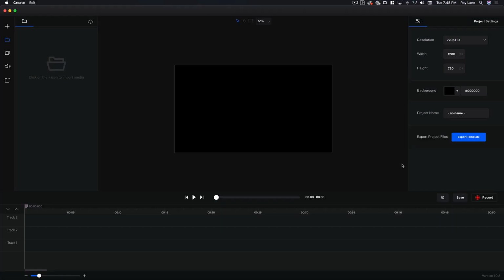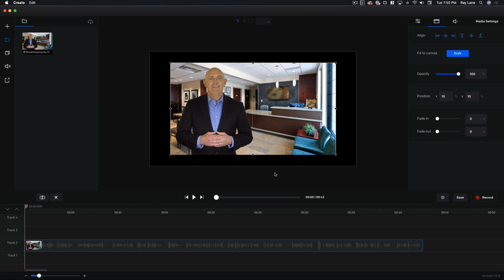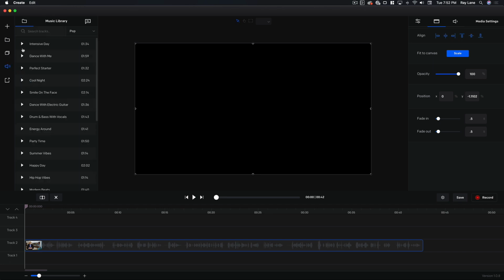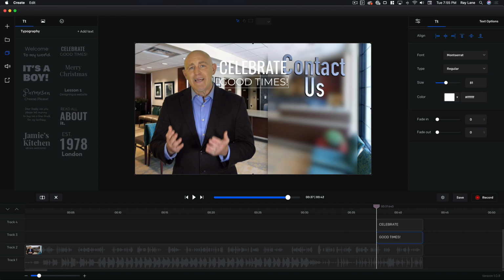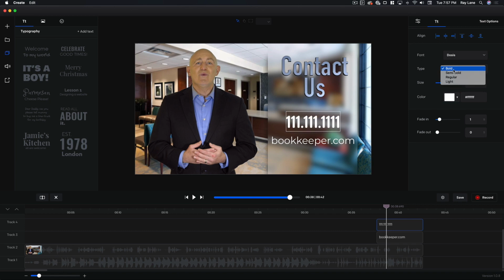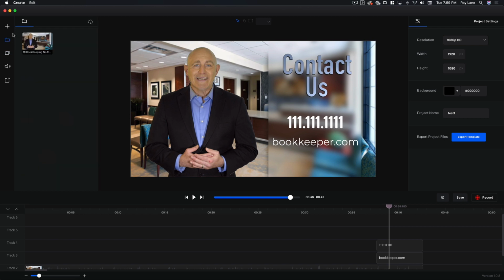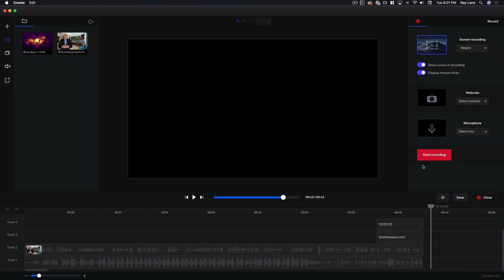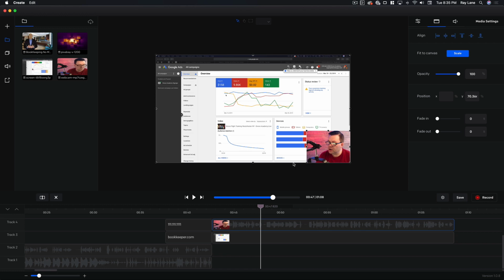Create By Vidello Bonus & Demo - A Demo & Bonus For Create By Vidello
Create By Vidello Bonus & Demo - Learn more and see our bonuses
In this video, I do an entire demo of Create By Vidello!

What is CreateStudio?
CreateStudio is the most advanced and revolutionary video animation software made for experienced & complete newbie video creators! Giving users the flexibility to create custom animations, and also use motion presets & templates for ease of use and speed.

There has never been such a rich video animation software which combines both advanced & beginner features outside of Adobe After Effects. Users can create; Explainer videos with 2D & 3D characters, lower third animations, logo stings, YouTube content, social videos, sales & promo videos, mobile stories, eCommerce ads, local business videos, virtually any kind of video with ease of use and dynamic features!

Supreme Feature's For Every video creator

CreateStudio
Download & install CreateStudio on Mac & Windows.

Timeline Editor
`Easily edit videos with our drag & drop timeline editor.

Unlimited Exports
Create & export unlimited videos in any resolution even 4k!

Text Typography
Create kinetic text typography videos and more.

Animation Presets
Easily animate anything with incredible 1-click animation presets.

Motion Builder
Quickly build videos with drag & drop scenes & assets.

20 Characters
Create explainer styled videos with incredible animated characters.

Emojis
Make great social videos with animated emojis.

Green Screen
Easily remove colours and edit green screen footage in just a click.

SVG Compatible
Import and animate SVG images and even adjust colours.

Create Masks
Add masks and animate elements inside and outside mask layers.